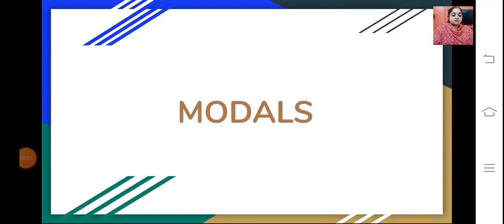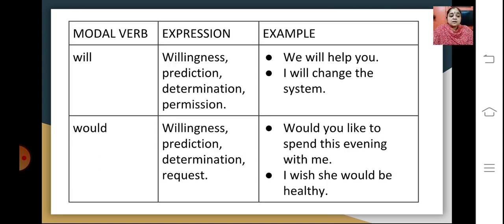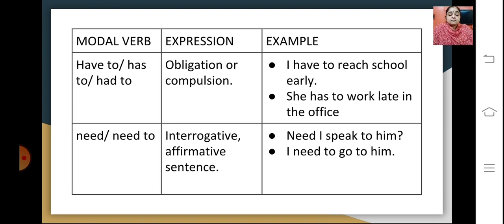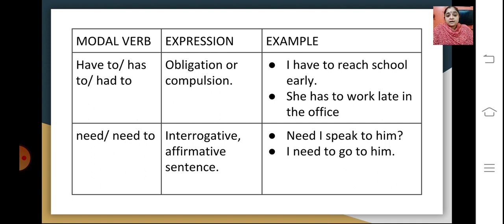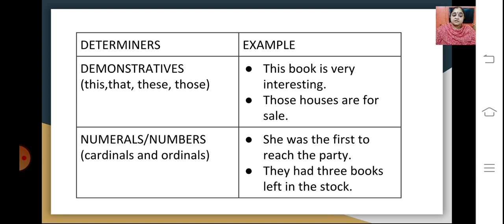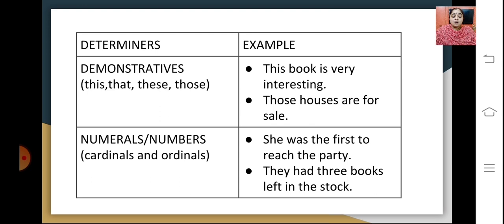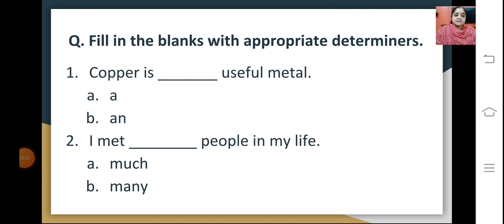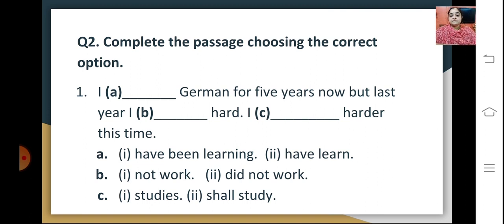Class 10 English Grammar Revision 24 September 2021